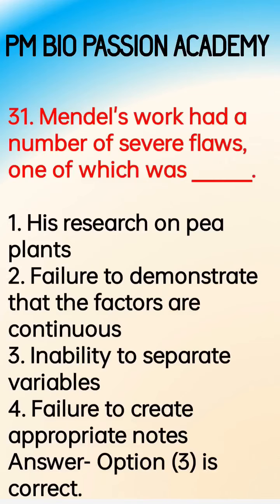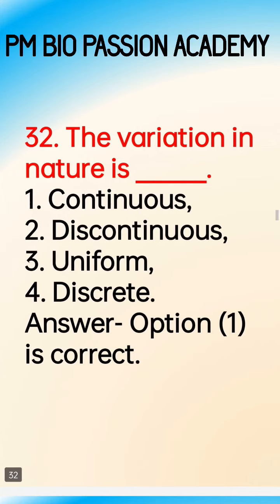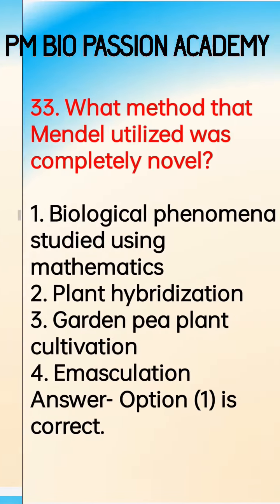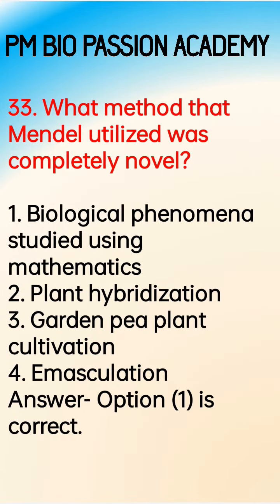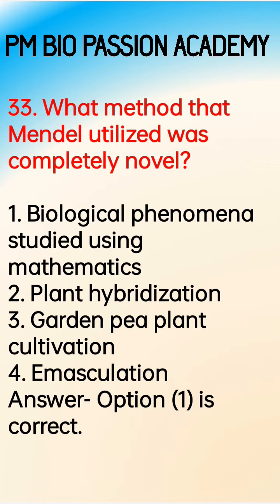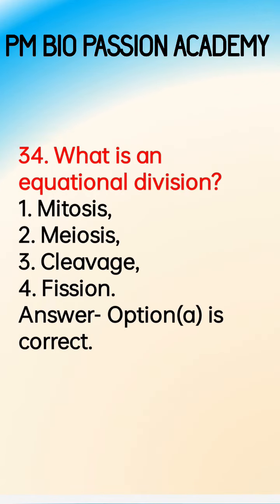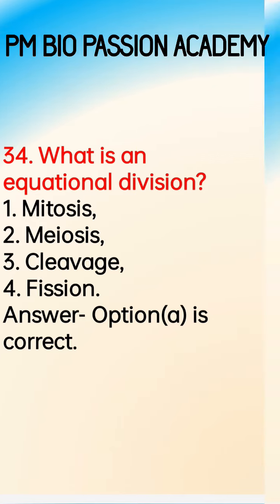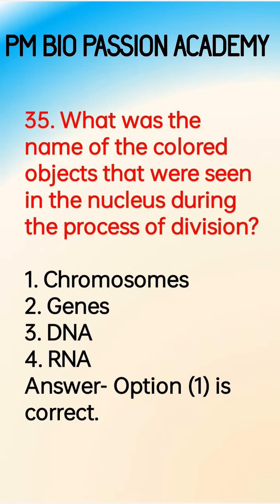Best 5 MCQs || part 7